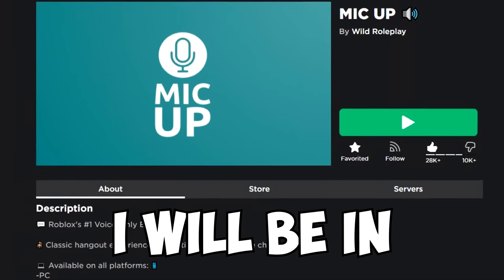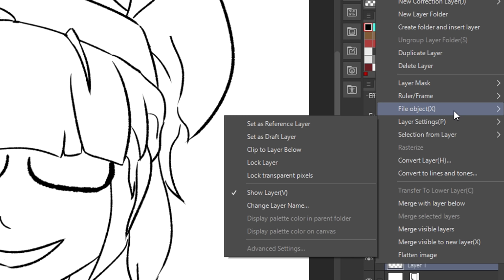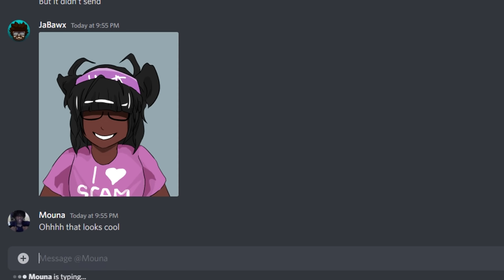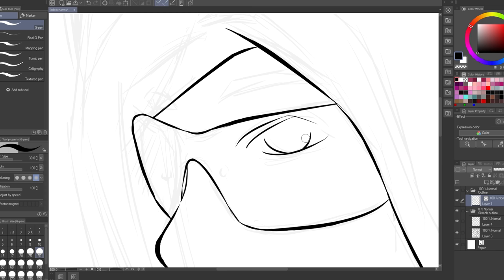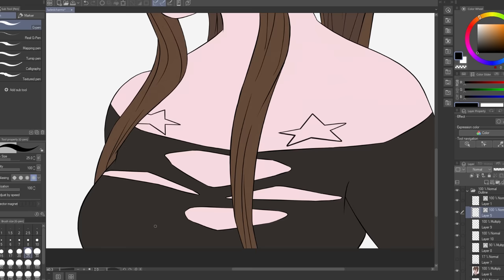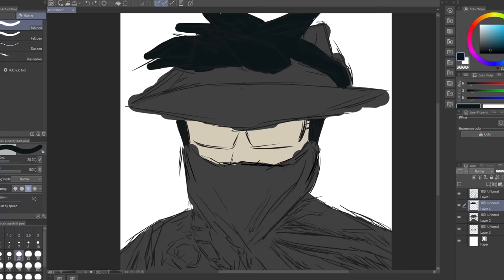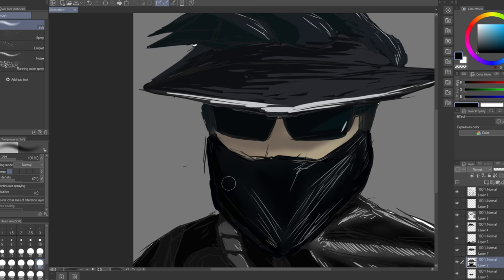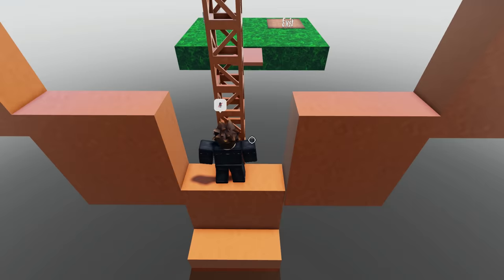Drawing Roblox Avatars in MIC UP!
I draw three Roblox avatars in MIC UP with my new digital art skills. Shout out to Wondernat for artistic inspiration!